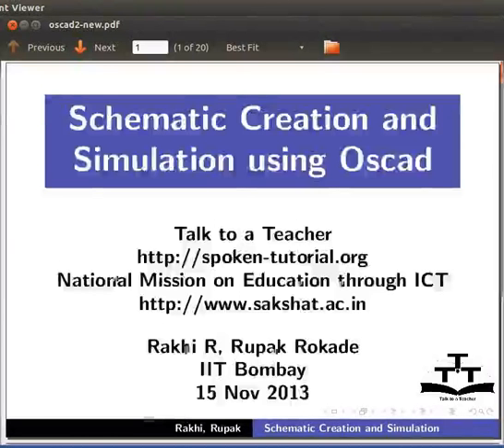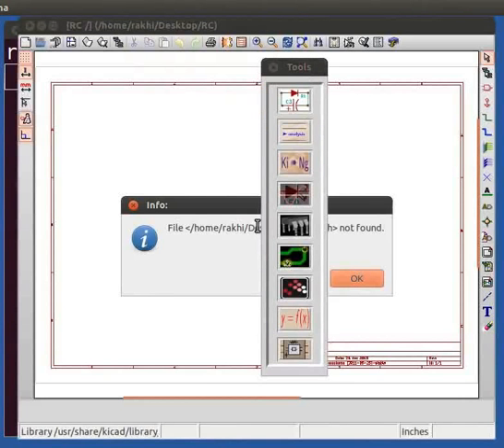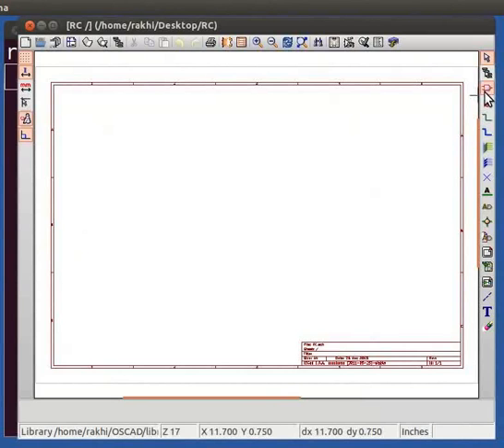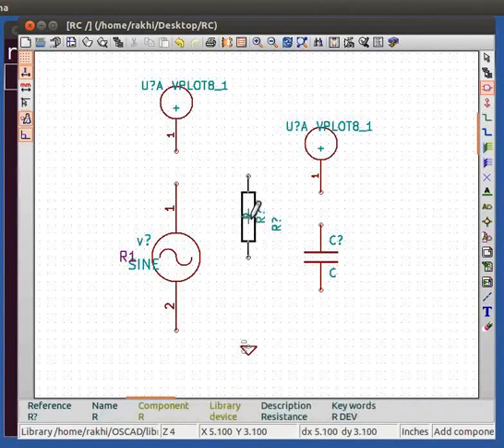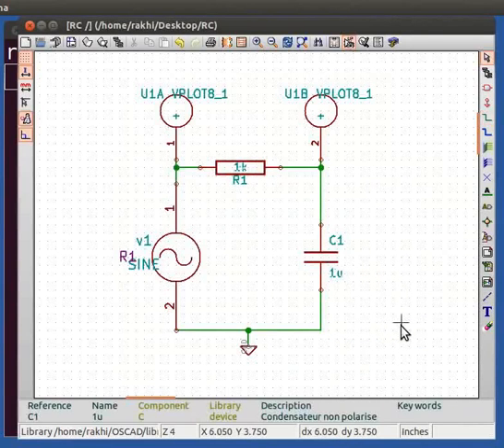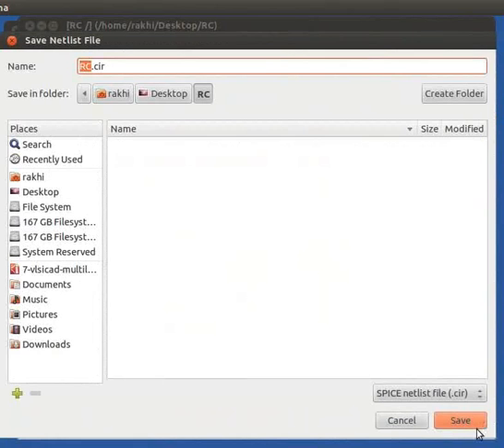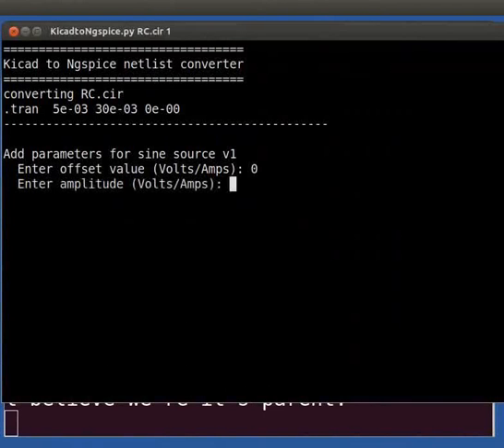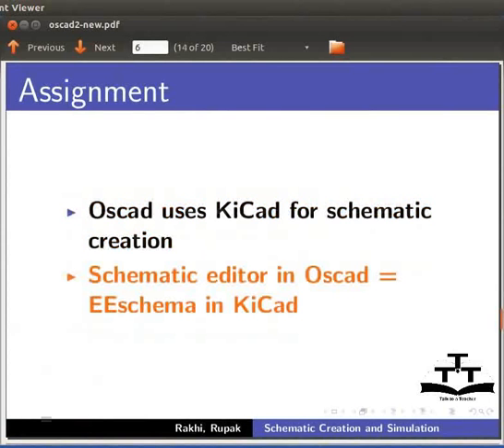Schematic Creation and Simulation - English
Create circuit schematic
    Annote the Schematic
    Perform Electric Rules Check
    Generate Spice netlist
    Add simulation parameters
    Convert Spice netlist to Ngspice format and
    Simulate the netlist